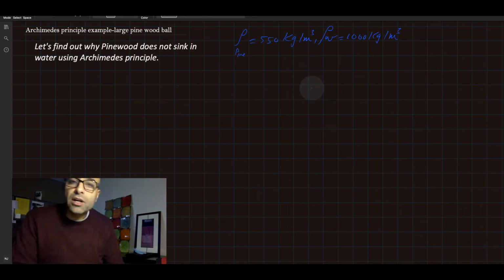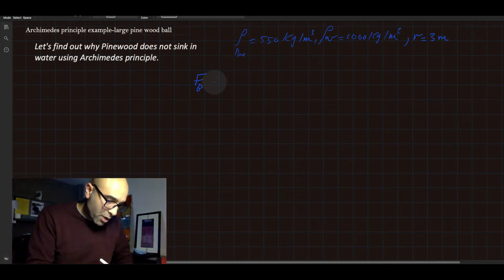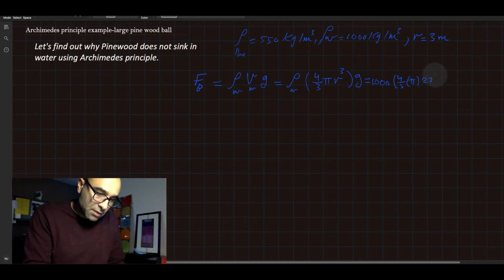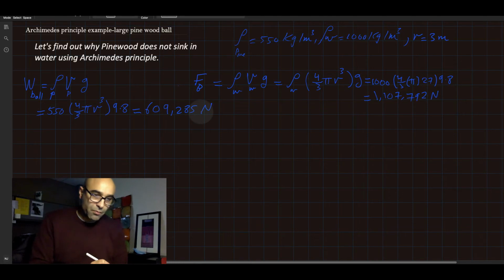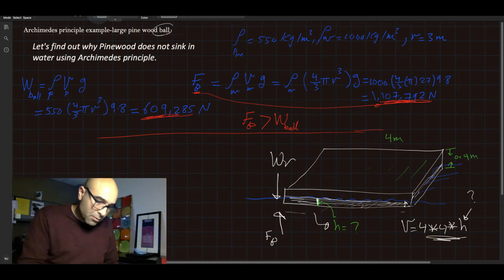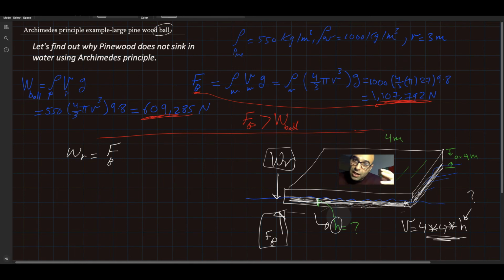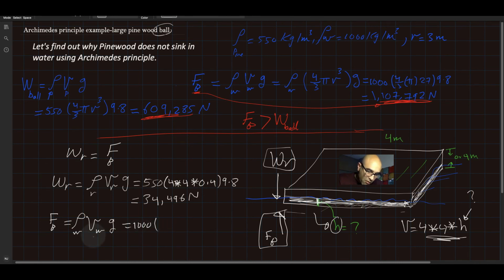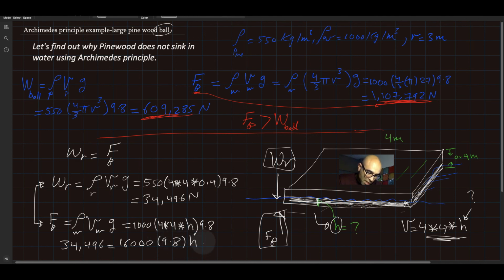Archimedes principle-Why wood floats on water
Archimedes' principle was used to confirm the reason why wood would float on water and why would it not sink. Fear of Pinewood was used for the first part of this example. In the second part of this example, A solution for how much of a square raft of Pinewood is submerged underwater water.